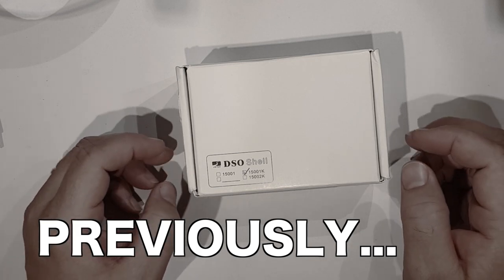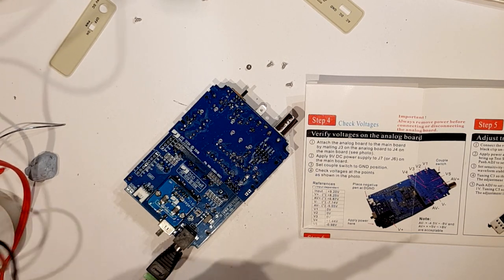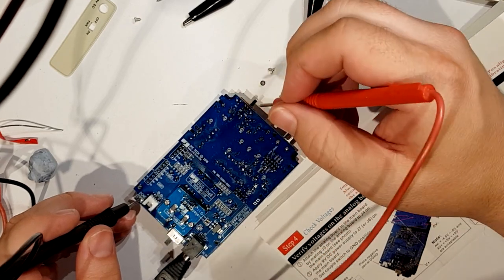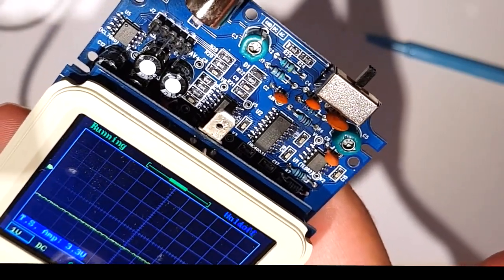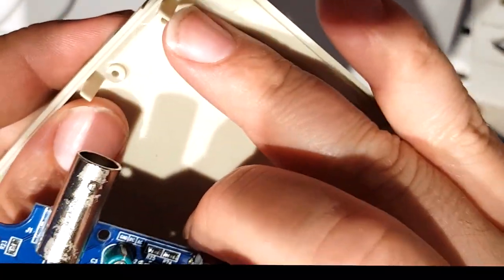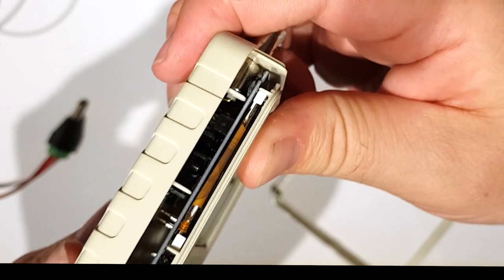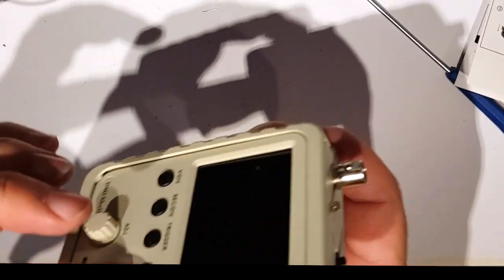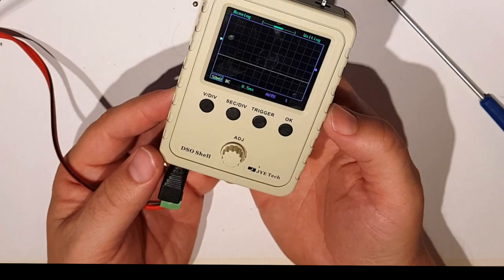DSO150 Cheap Oscilloscope Kit Build - Part 2